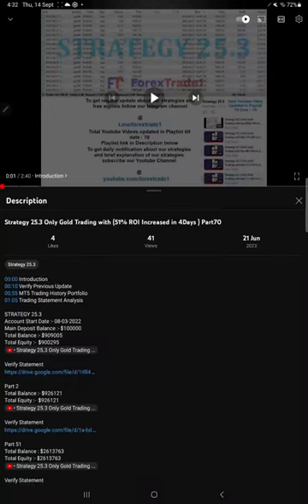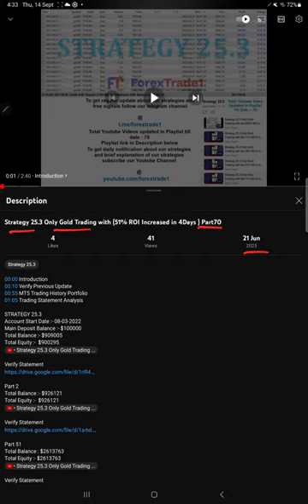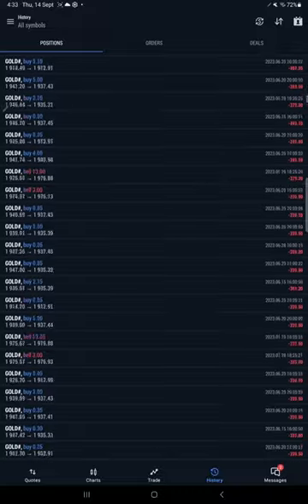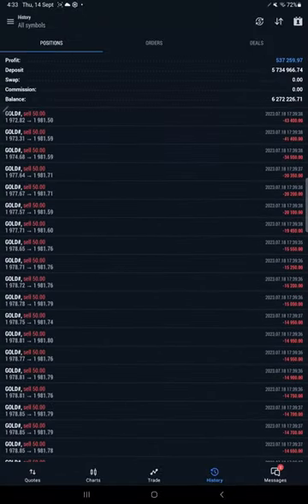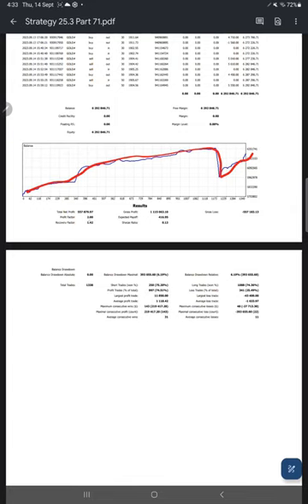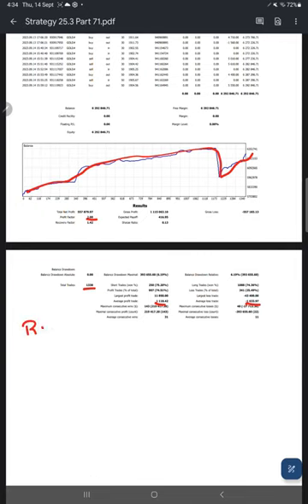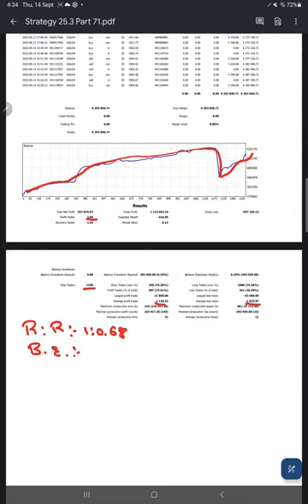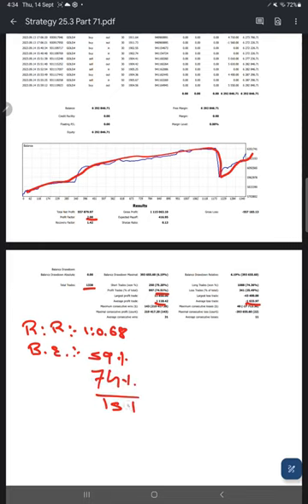Strategy 25.3 Only Gold Trading with (104% ROI Increased in 2Months ) Part71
00:00 Introduction
00:10 Verify Previous Update
00:30 MT5 Trading History Portfolio
00:50 Trading Statement Analysis